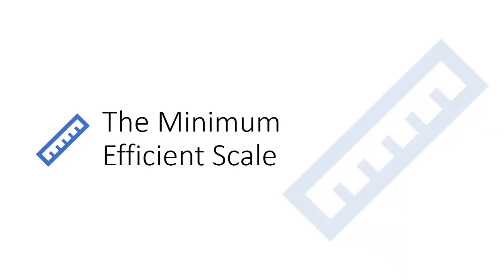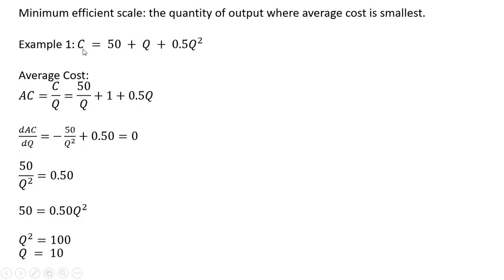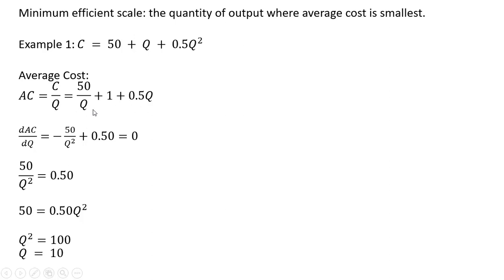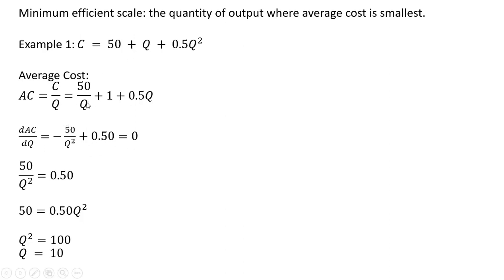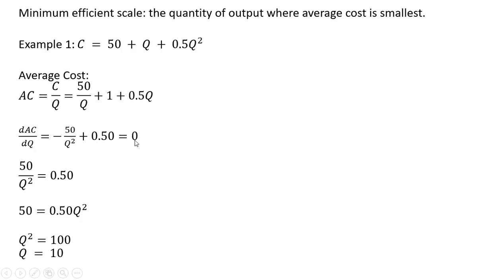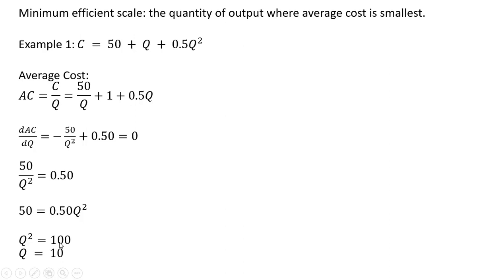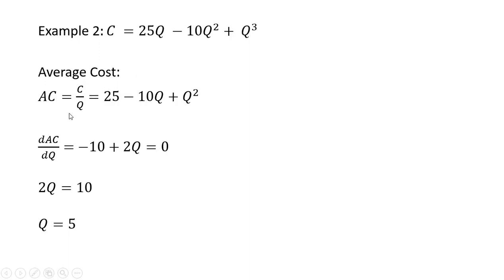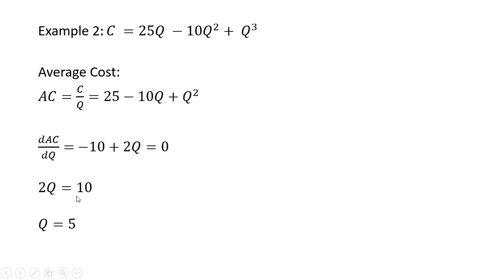Minimum Efficient Scale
How to solve for the firm's minimum efficient scale.